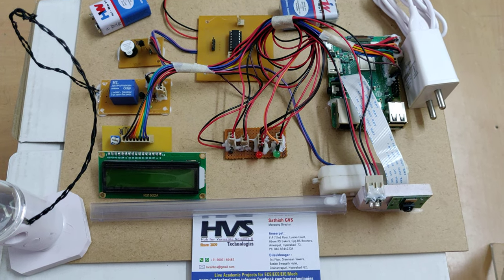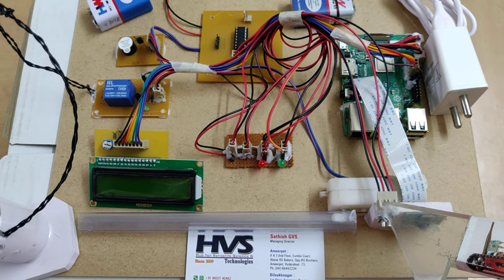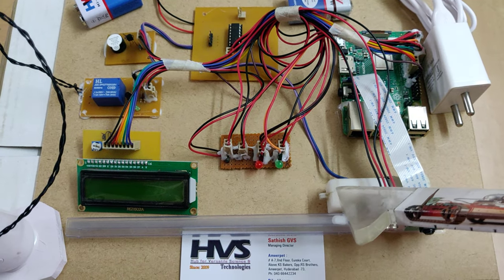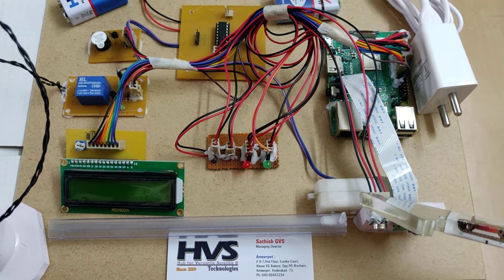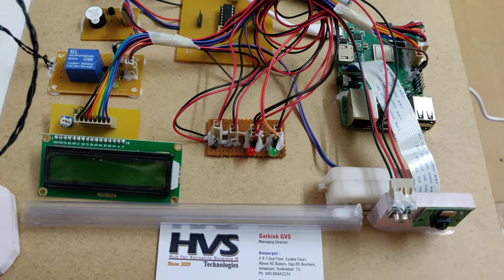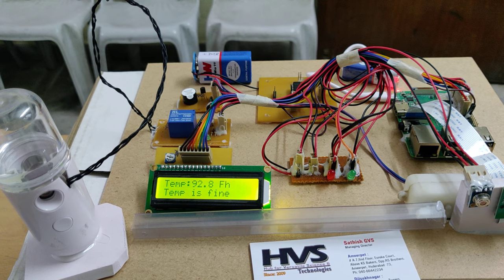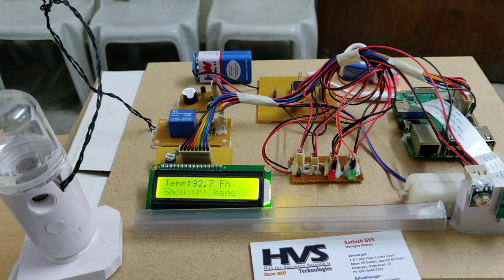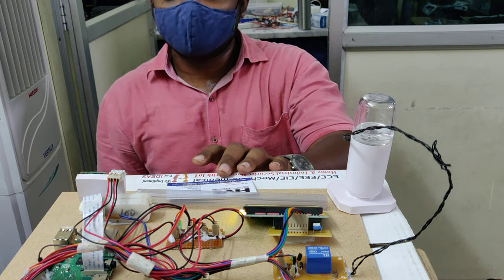Face mask detection, Temperature Scanning with Automatic sanitization - Raspberry pi Python OpenCV